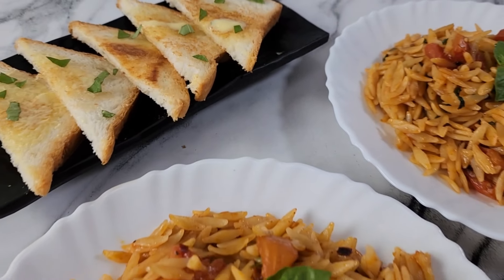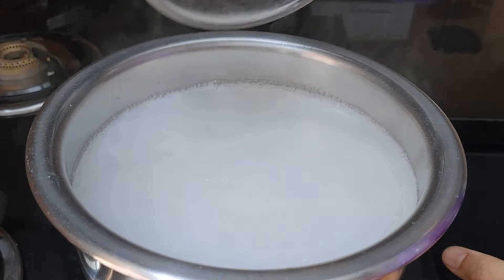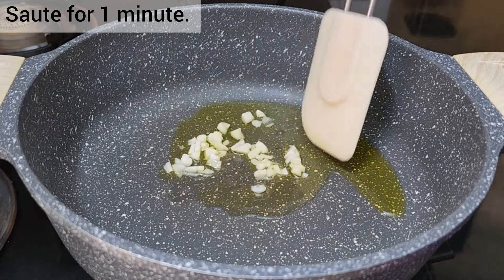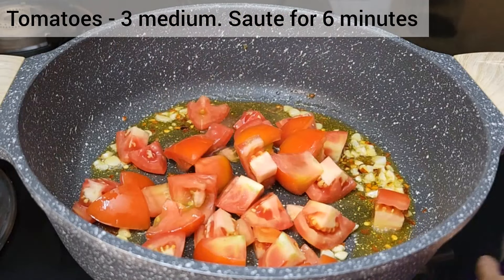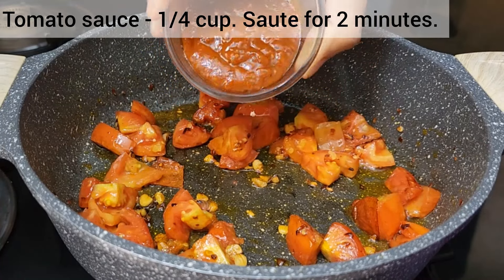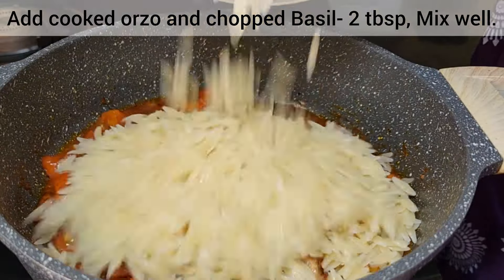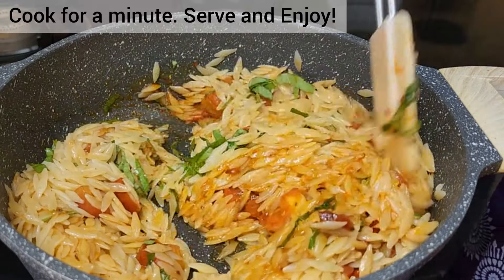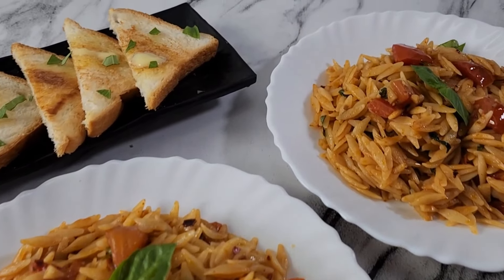Garlic Orzo Pasta with Tomatoes and Basil in less than 20 minutes. Vegan Pasta Recipe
How to make a delicious orzo pasta dish with tomatoes and basil that is perfect for any occasion. This dish is not only easy to make, but it's also bursting with fresh and flavorful ingredients that will leave you wanting more.

 It's also a great way to incorporate more plant-based foods into your diet, as it's vegetarian-friendly and packed with healthy ingredients.

The best part is that it is easy and convenient option for busy weeknights or when you're short on time or for your kids quick lunchbox recipe.

In addition to being a delicious and healthy meal, this orzo pasta dish is also highly customizable. You can add other fresh veggies like spinach or roasted bell peppers for added nutrition, or top it off with some creamy feta cheese or chopped nuts for a delicious crunch.

So why not give this one-pot orzo pasta with tomatoes and basil a try? It's a fresh and flavorful dish that's sure to become a staple in your recipe repertoire.